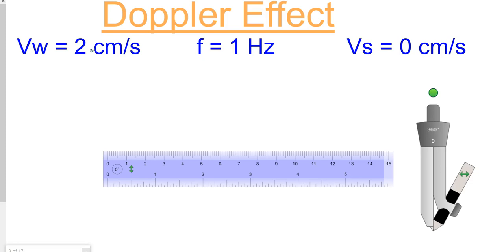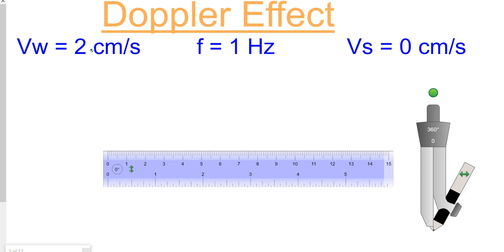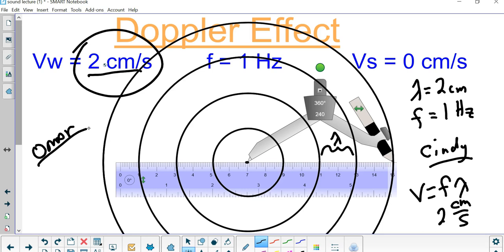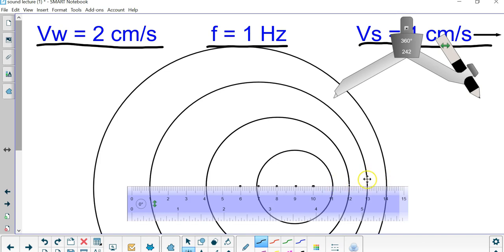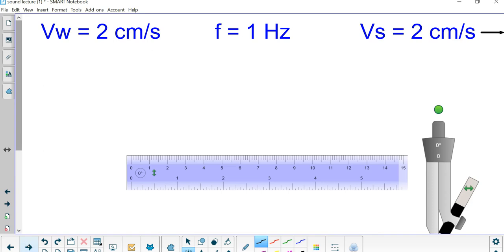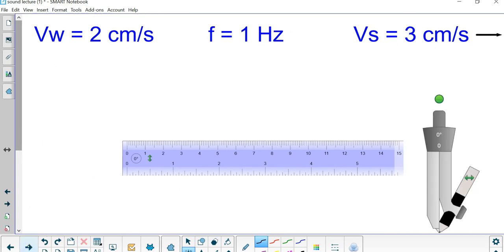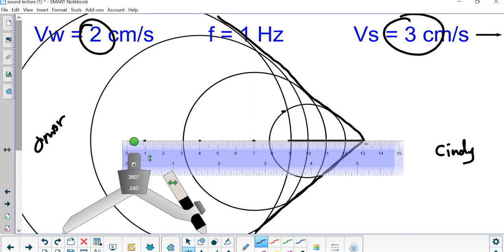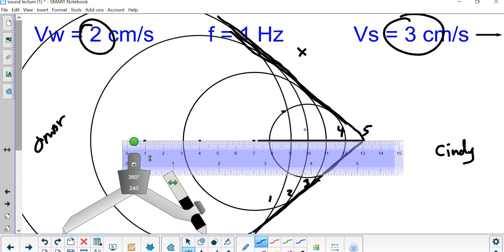Doppler Effect notes